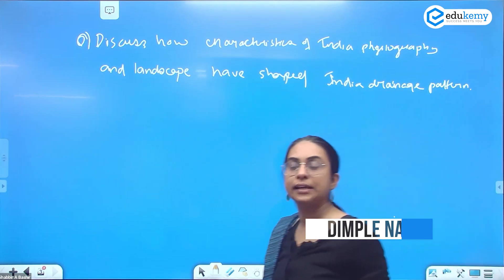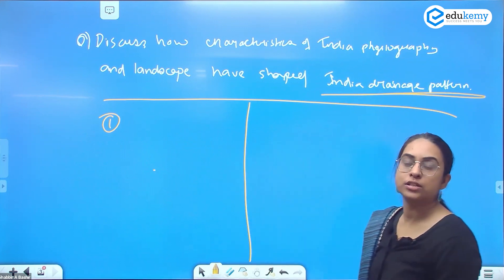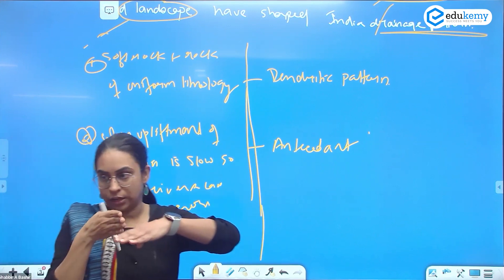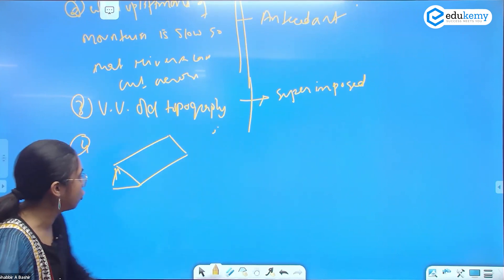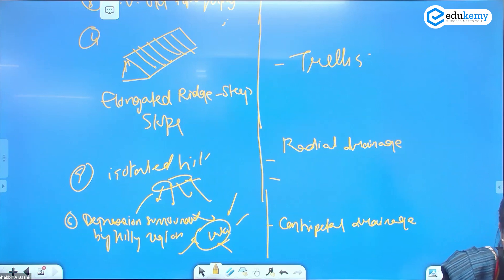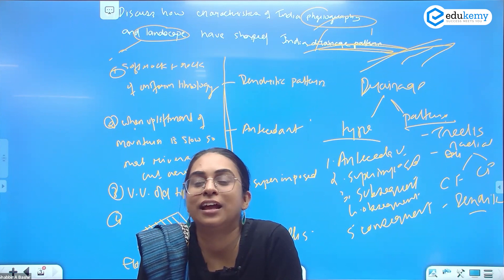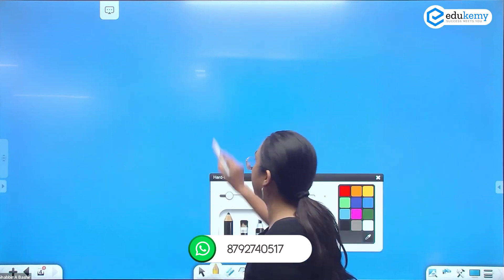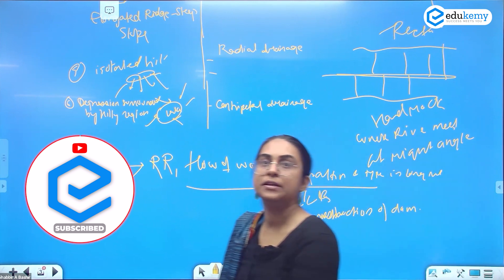Day #15 - Exploring Indian Drainage System: How Physiography Shapes the Pattern | UPSC CSE | Edukemy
Physiography, or the physical features of a region, plays a significant role in shaping the drainage pattern of India. The country is divided into three main physiographic regions.

The Himalayas, located in the north of the country, have high elevation and steep slopes, which result in fast-flowing rivers with deep valleys. The Northern Plains, located south of the Himalayas, are relatively flat and feature slow-moving rivers with meandering channels. The Peninsular Plateau, located in the south of the country, has a complex topography with a mix of highlands and lowlands.

Overall, the physiography of India plays a major role in shaping the country's drainage pattern, with the Himalayas resulting in dendritic patterns, the Northern Plains resulting in trellis patterns, and the Peninsular Plateau resulting in antecedent patterns.

In the video, Dimple Nankani (Faculty, Edukemy) outlines that How Physiography Shapes the Drainage Pattern in the Geography 30 Days Answer Writing Series in detail.

- 51 UPSC qualifiers in Final Merit List (UPSC CSE 2020) & 71 Selections in UPSC CSE 2021.
- 7 Edukemy students in the top 100 (UPSC 2020) and 6 students in the top 100 (UPSC 2021)
- 50% questions hit rate in mains.
- 80+ years of cumulative teaching experience.
- India's Best-in-class Faculty.

For Daily Updates and Study Material:
2. Be Exam Ready by Practicing Daily MCQs
3. Daily Newsletter - Get all your Current Affairs Covered
4. Mains Answer Writing Practice